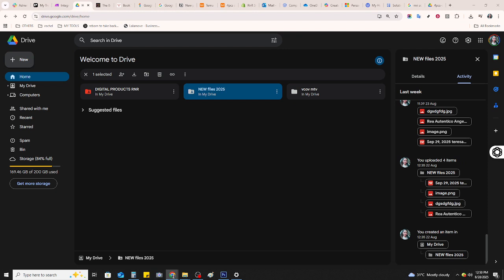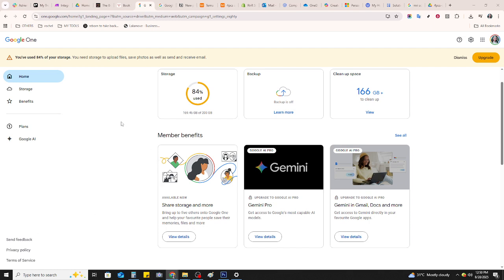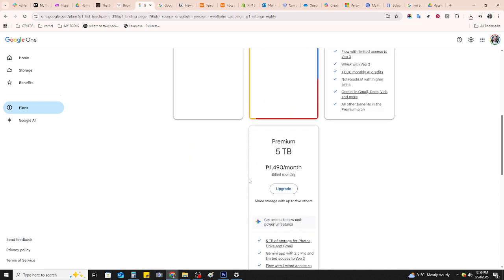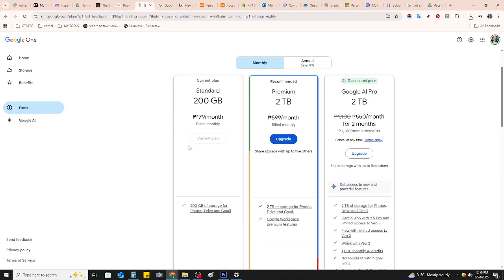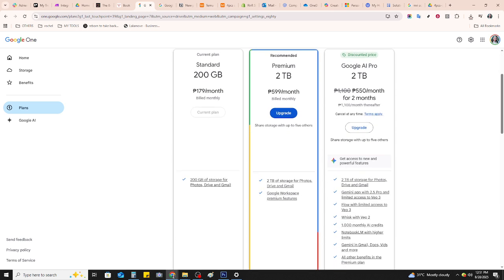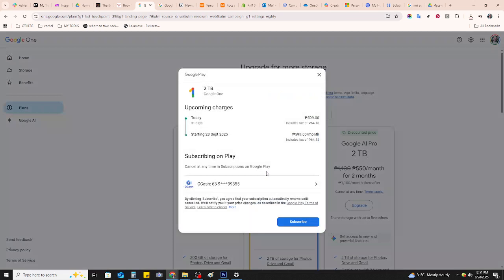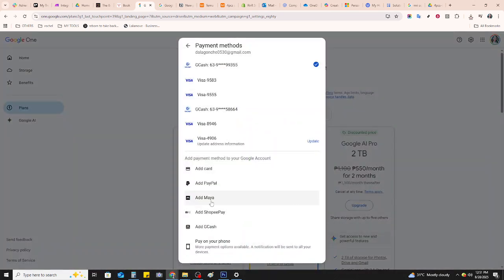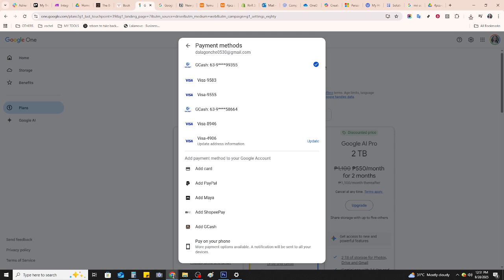How To Upgrade Google Drive Storage & Share With Family Members Or Other Google Accounts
Running out of space on Google Drive? 📂☁️ In this tutorial, I’ll show you how to upgrade your Google Drive storage and share it with family members or other Google accounts.

You’ll learn:
✅ How to upgrade your Google Drive storage with Google One
✅ How to add family members to your Google One plan
✅ How to share your upgraded storage with other Google accounts
✅ Tips to manage storage and organize files
✅ How to check storage usage across Gmail, Drive, and Photos

This is perfect for anyone who wants more Google Drive storage for personal or family use without buying multiple plans.